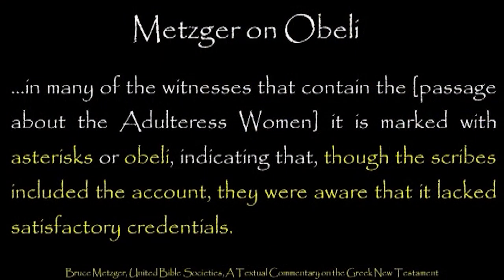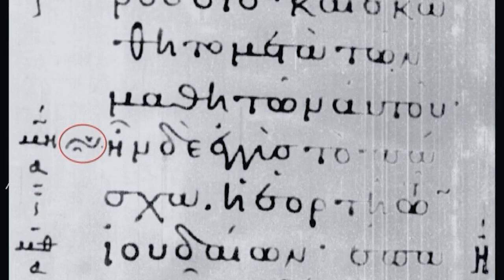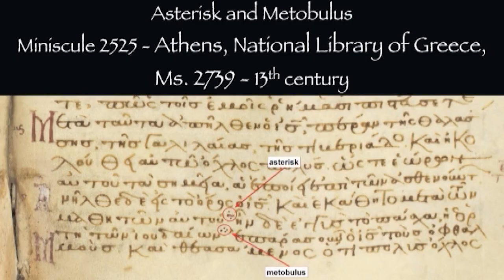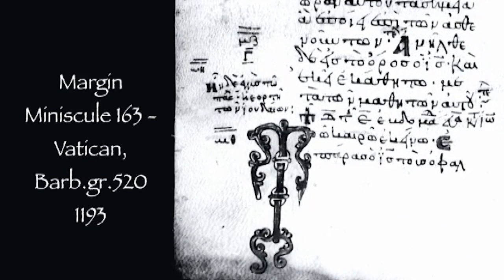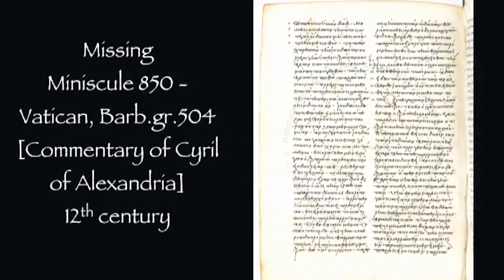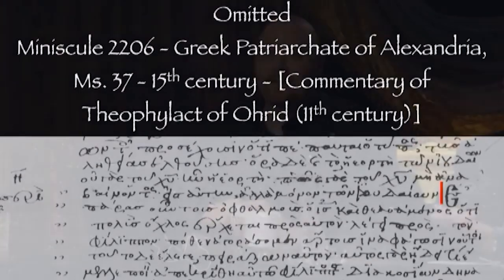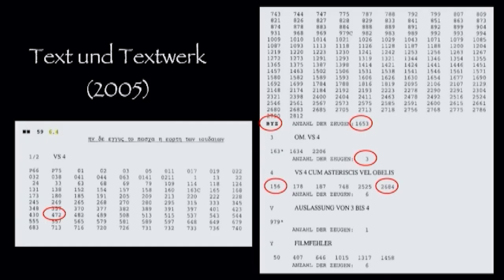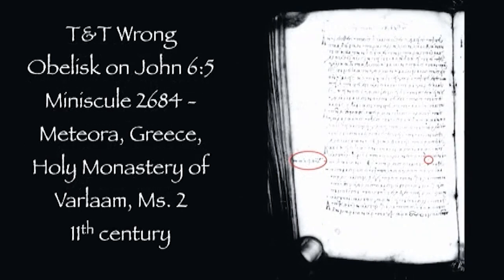Manuscripts Excluding John 6:4 - NehemiasWall.com